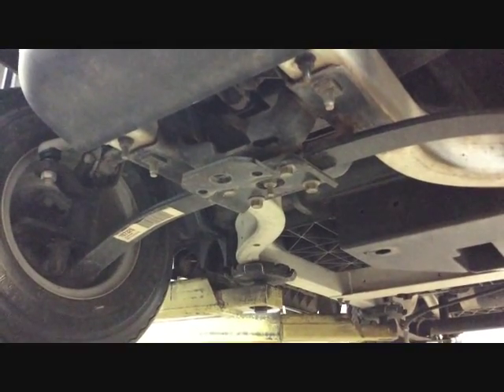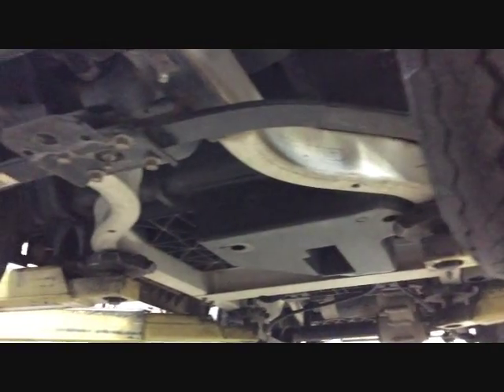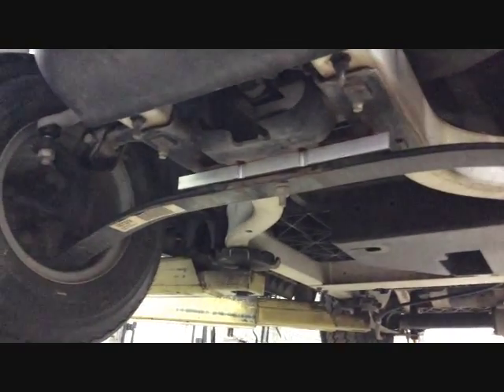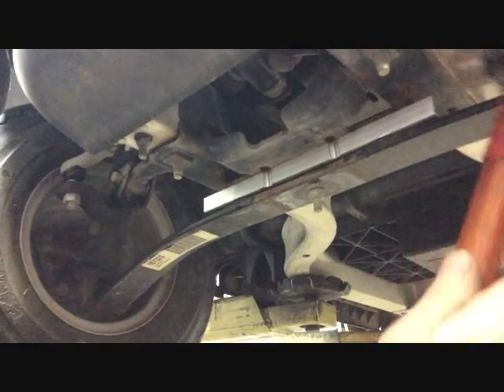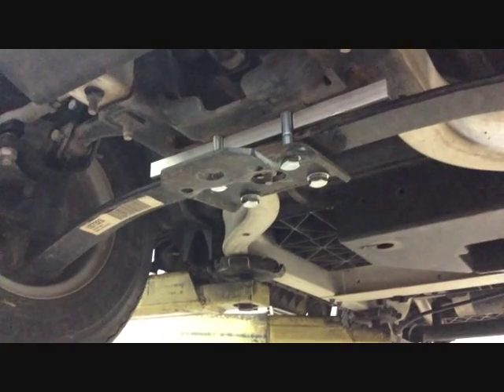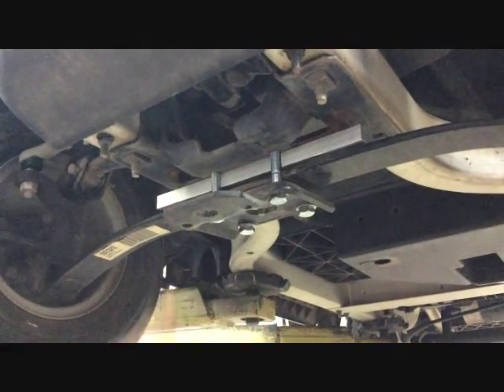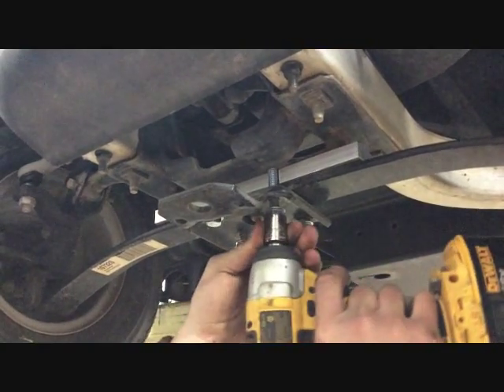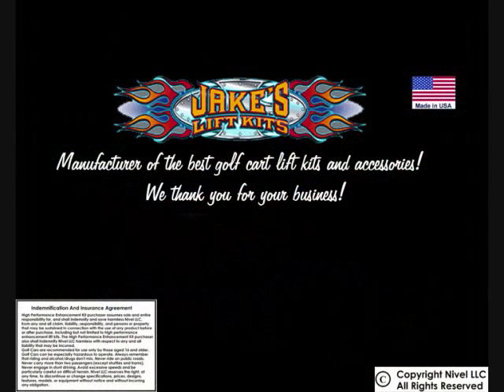Club Car Precedent LOW-PRO Front Clearance Lift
Complete install of our new LoPro Front Lift Kit.

SKU# 95560